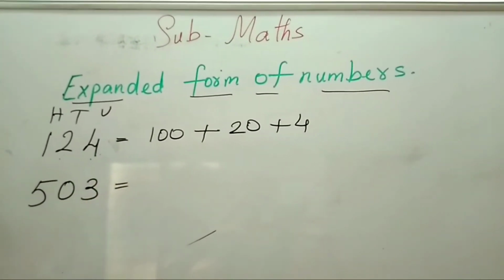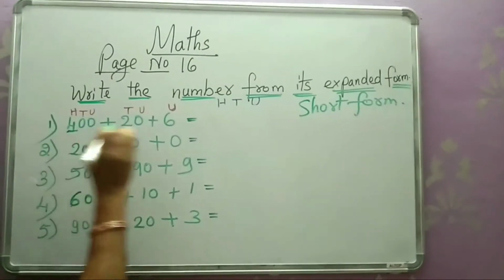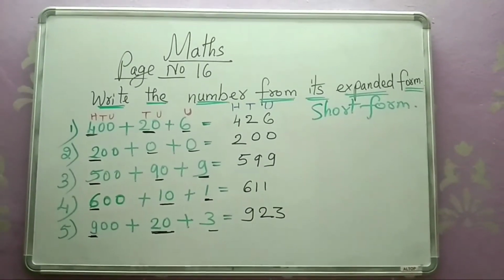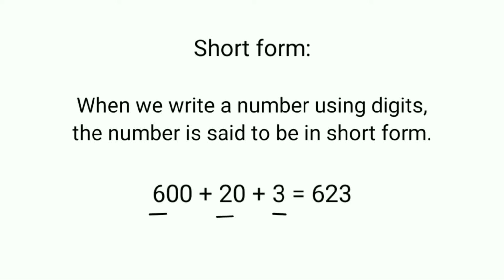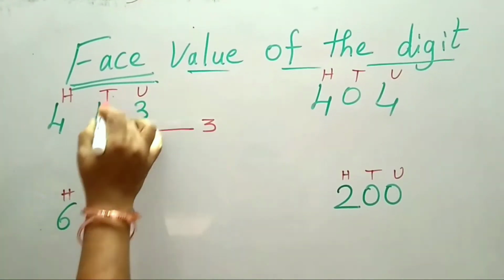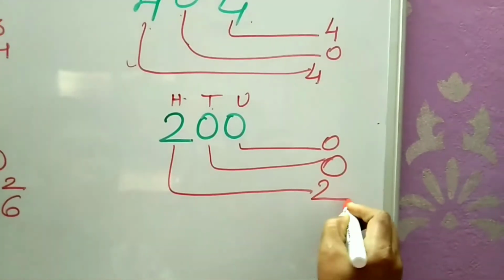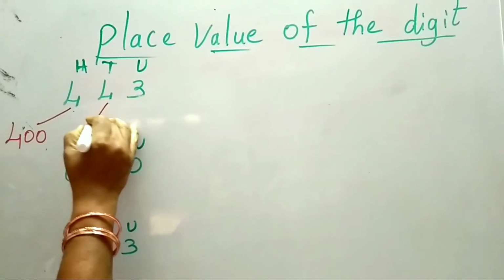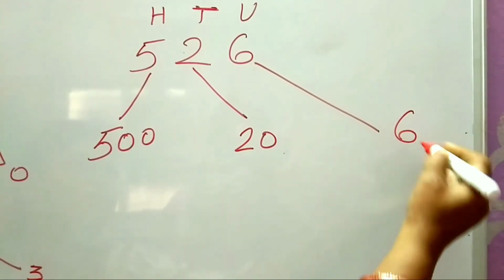Std. 3rd Number work, page 16-17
A. B. V. M. English Medium, Ichalkaranji